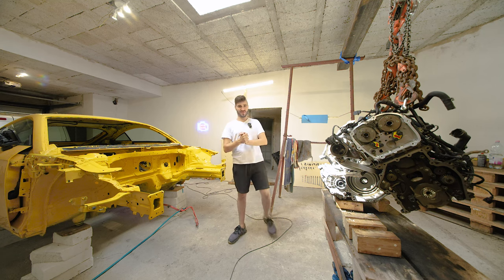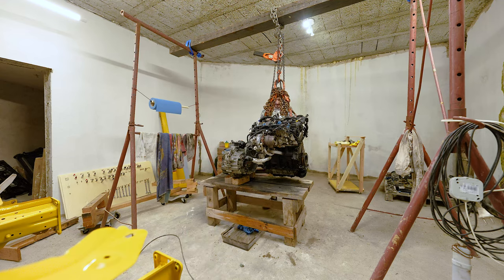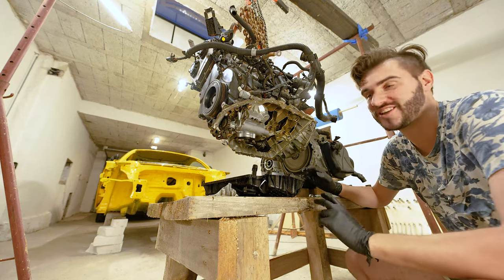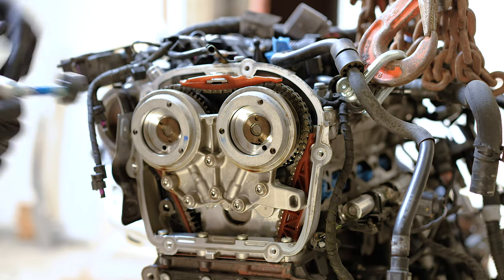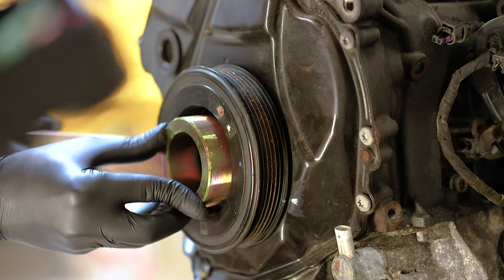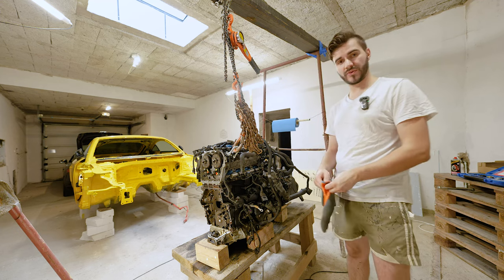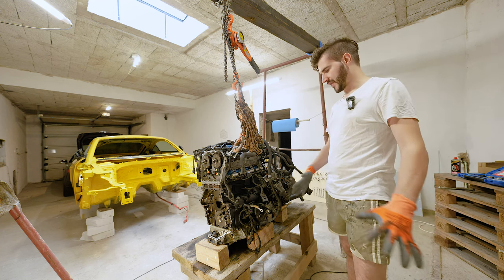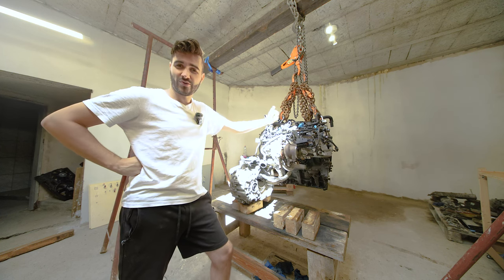How bad is the Engine damage?! - EA888 2.0 TFSi - E7